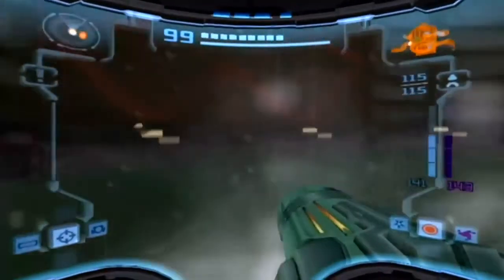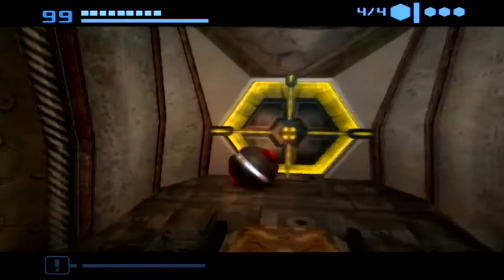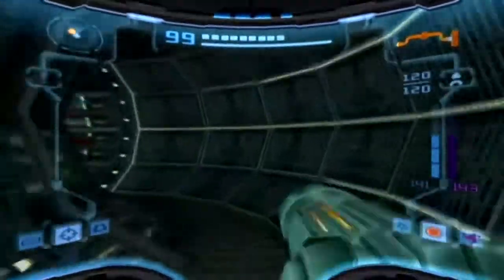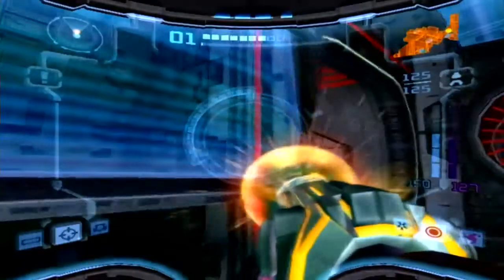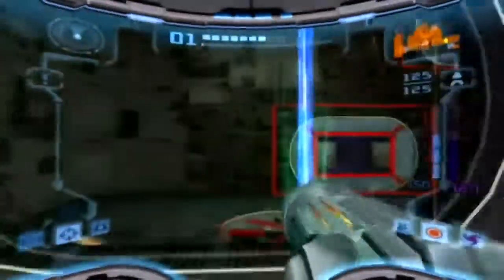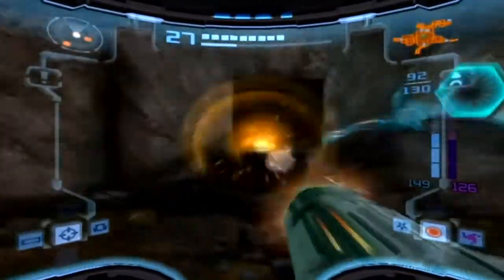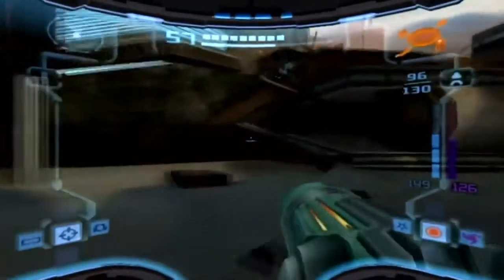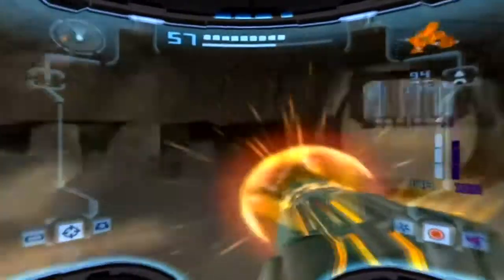Metroid Prime 2: Echoes - PART 27 - WHAT A DUKE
Pssssh, those gosh-darn dukes and their world-terrorizing. What's wrong with a little twisted salvation, right?

And don't forget to hit me up on Tweeeter!